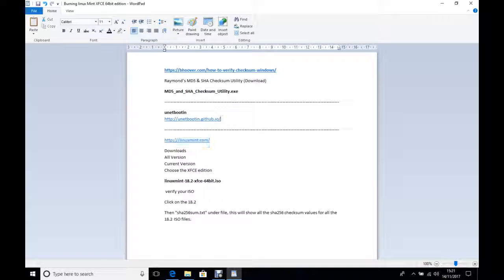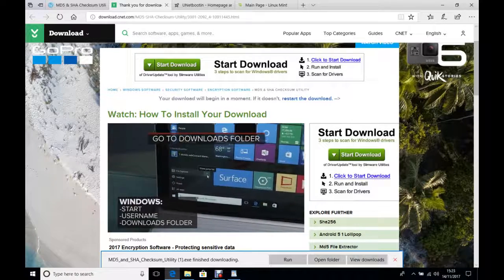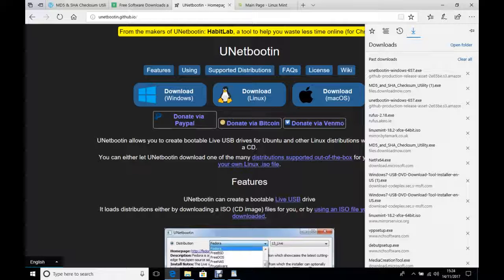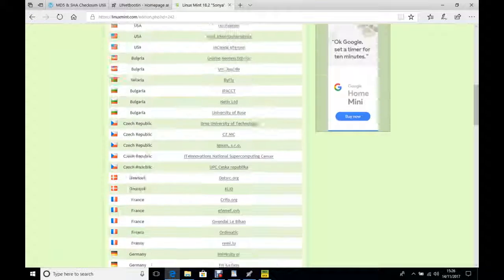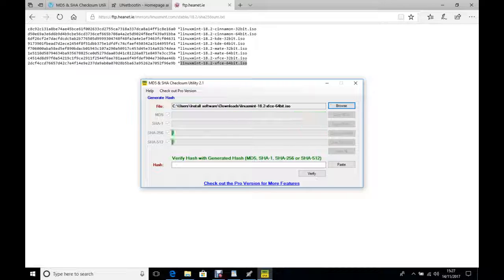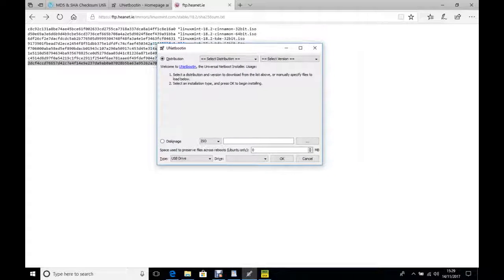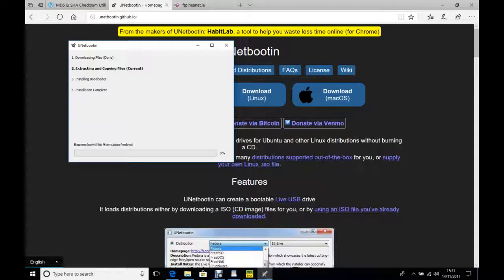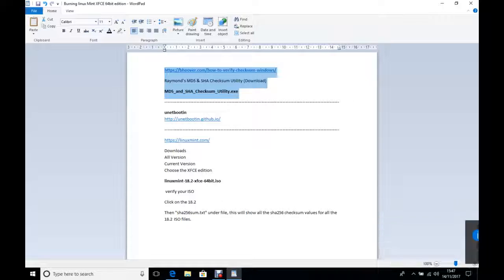Part 2 UCW - Making the USB stick on a Windows 10 PC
Download Raymond’s MD5 & SHA Checksum Utility - checks the ISO for validity
Downloading unetbootin - this is what you use to copy the ISO to the USB stick
Downloading Linux Mint XFCE 64bit edition